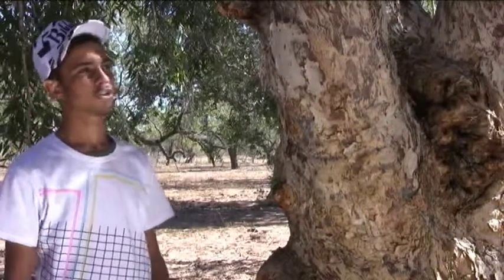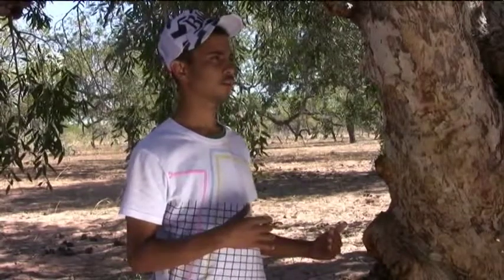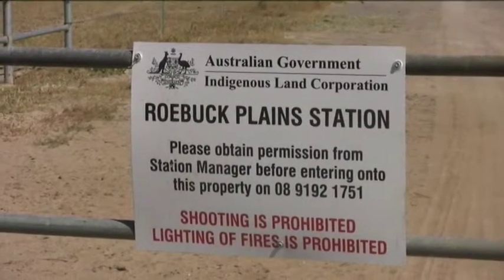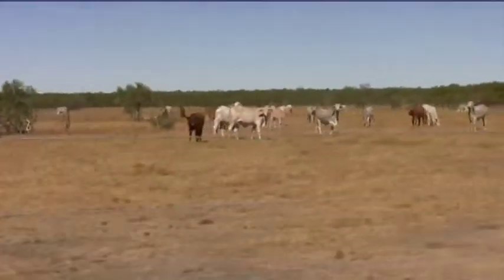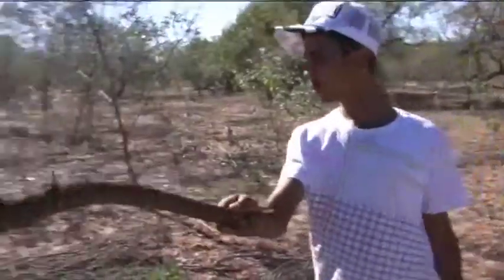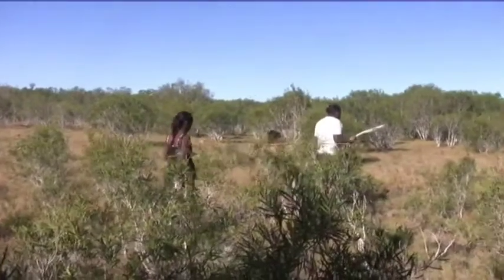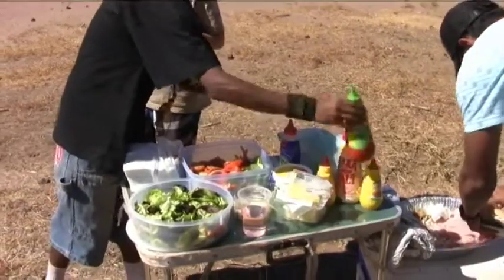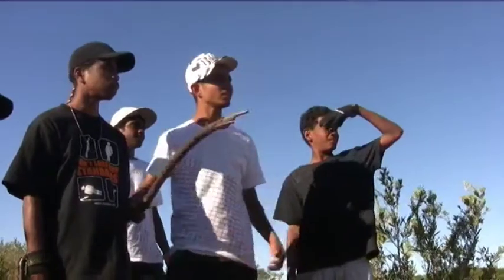Barney Hunting On Roebuck Plains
This documentary features Peter Sebastian, a 16 year old Broome boy who descends from a strong ancestry of Yawuru people. Frank Sebastian is Peter's grandfather and is a very respected Yawuru elder. On location Peter talks of going Barney (Goanna) hunting out on Roebuck Plains with his family and how he was taught by his grandfather. Visuals of the process are shown with the Burdekin participants.